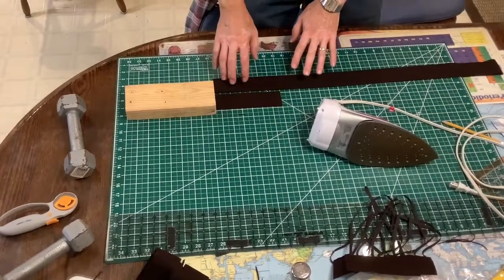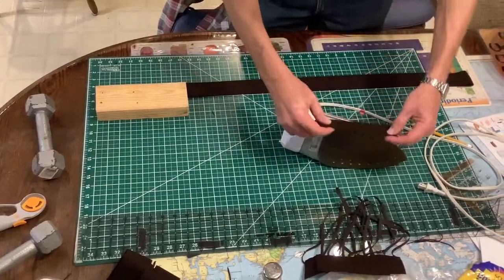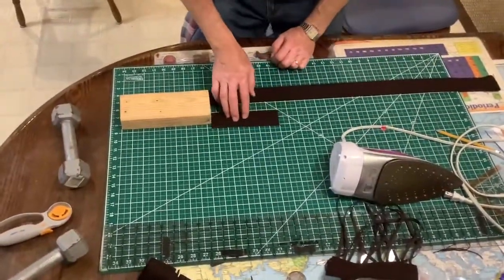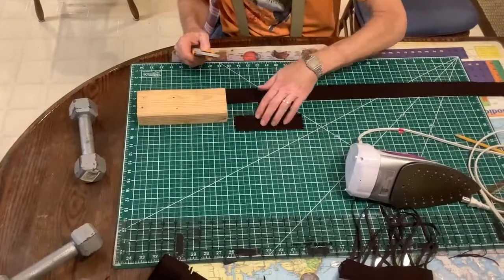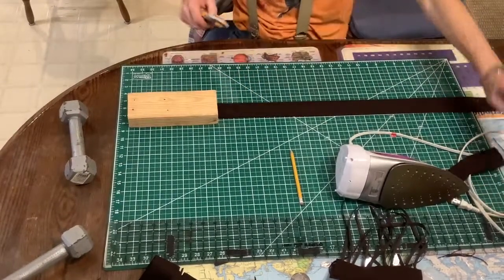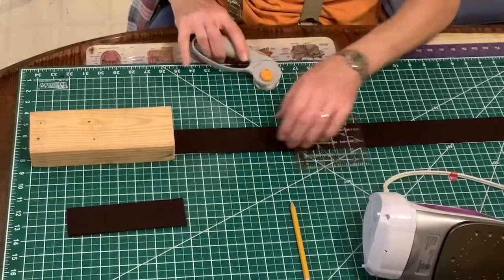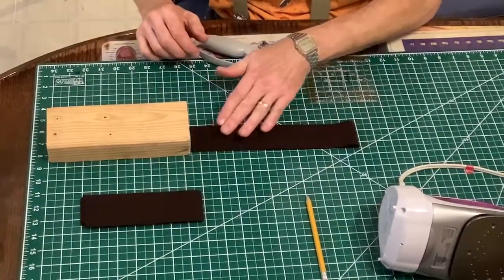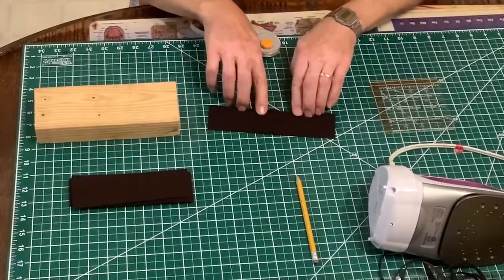iron on Scapulars #3 of 4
Making custom Scapulars without sewing